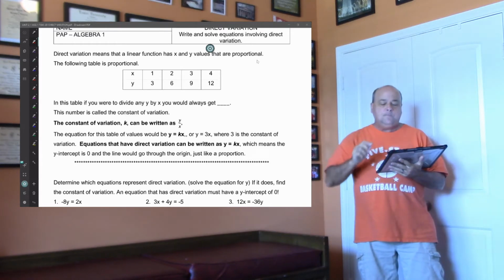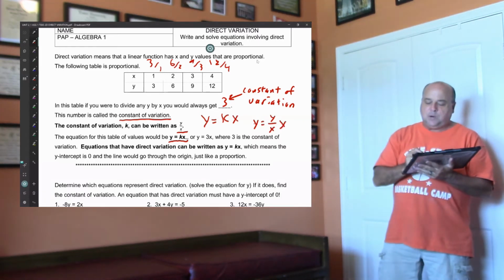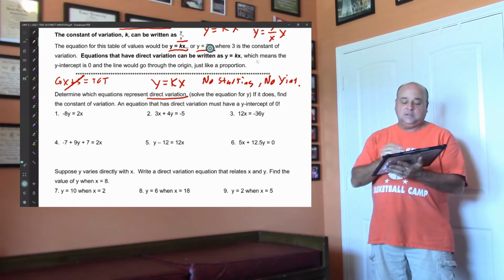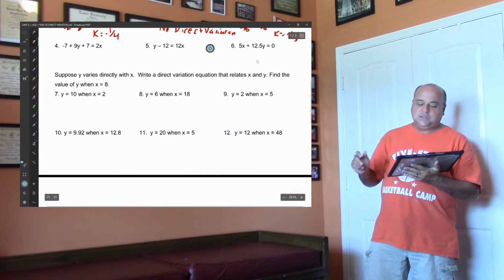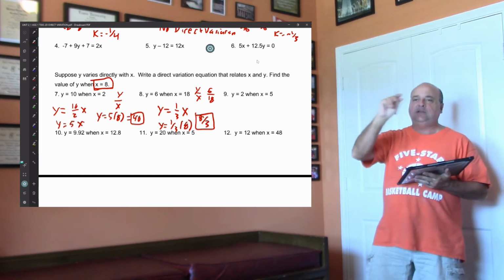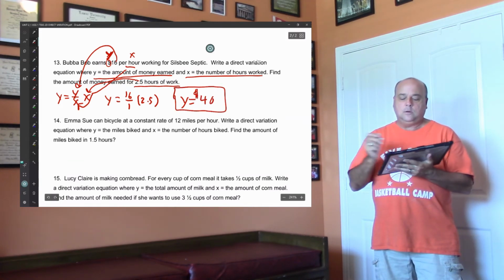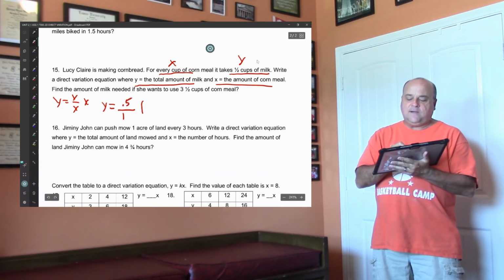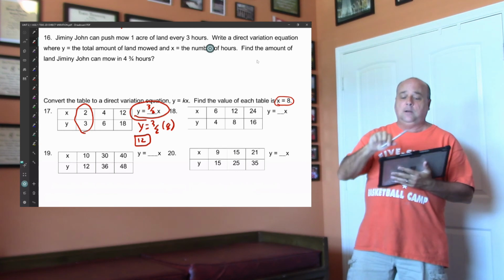UNIT 2 1 ASG 1 DIRECT VARIATION YOUTUBE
Unit 2_1 ASG 1 Direct Variation TEKS A.2D Students will write and solve equations involving direct variation.